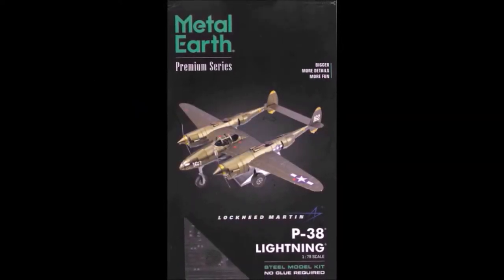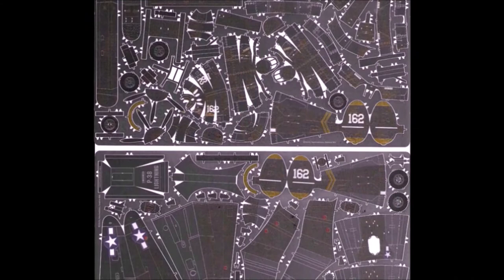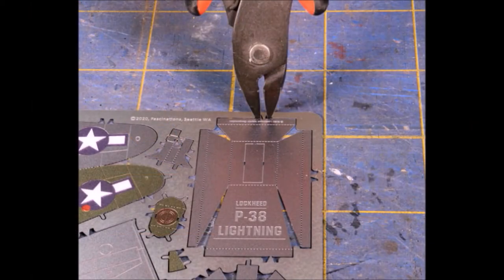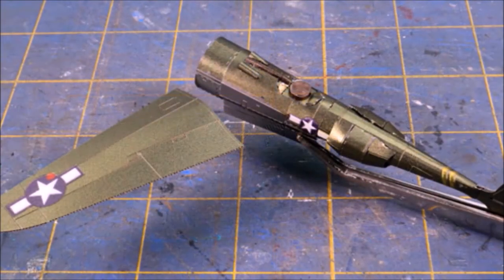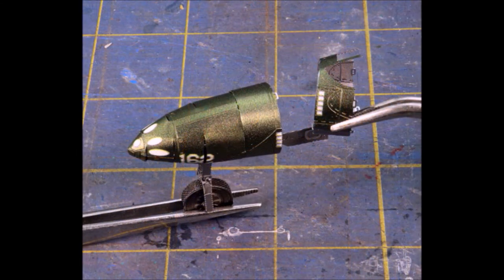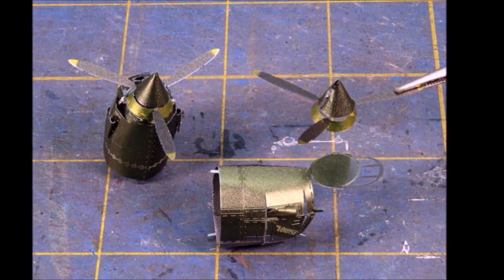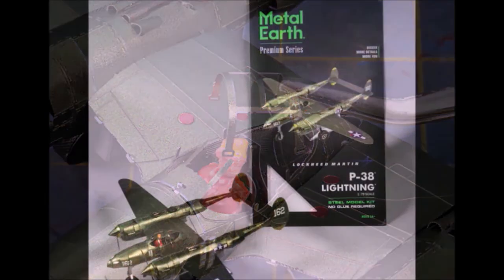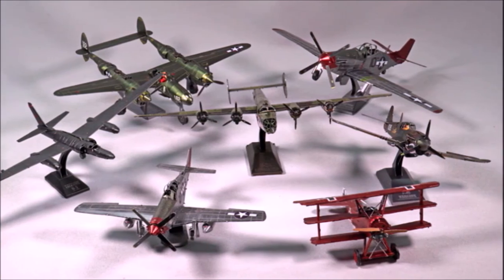Introducing The MetalEarth Company P-38 Aircraft Kit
The MetalEarth Company has done it again! This time they have added the P-38 aircraft to their "Premium" line of kits. Come on along with me and I'll show you how it goes together.